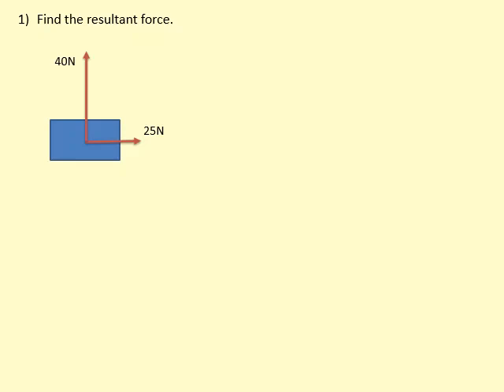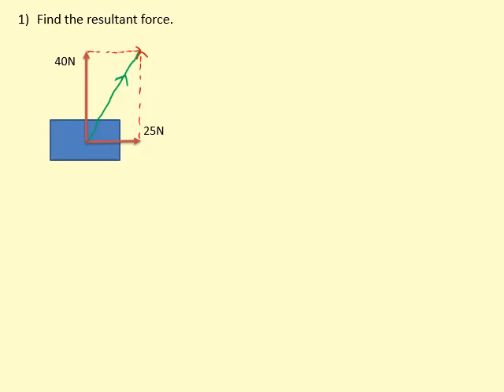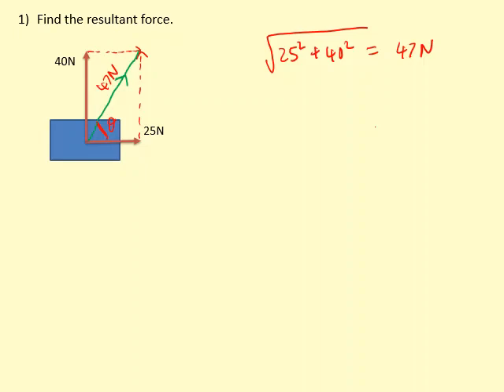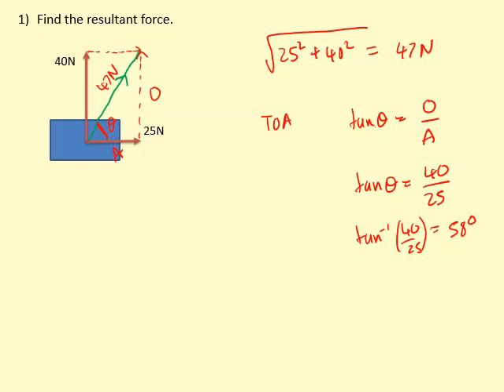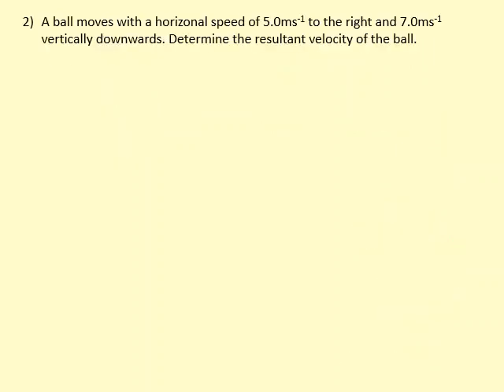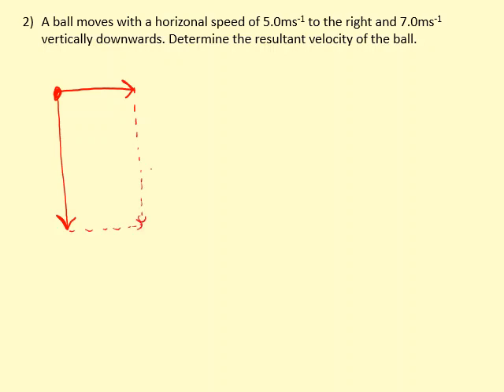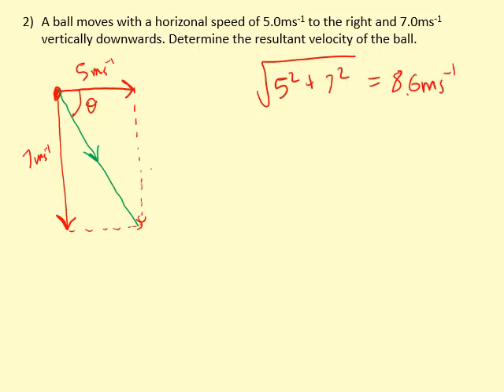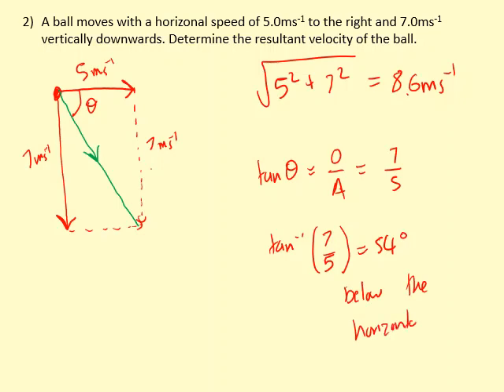1.12 How to find the resultant force or velocity